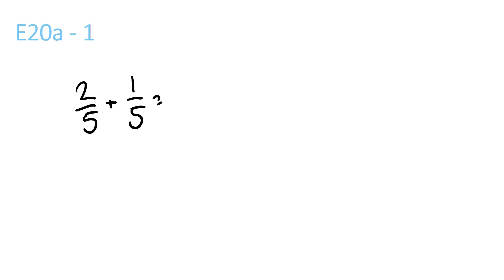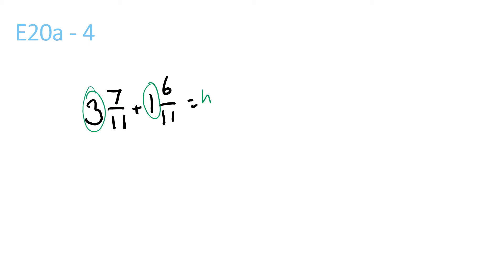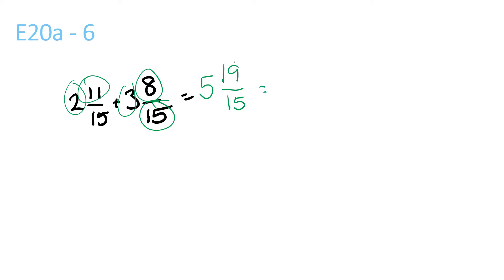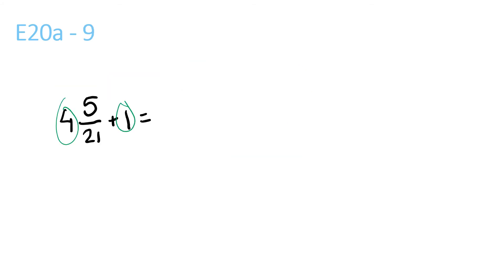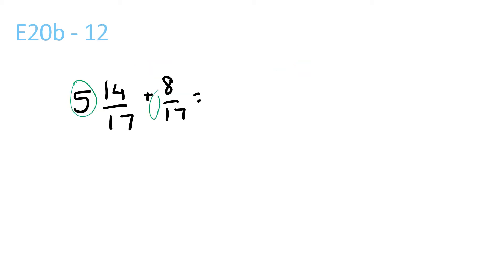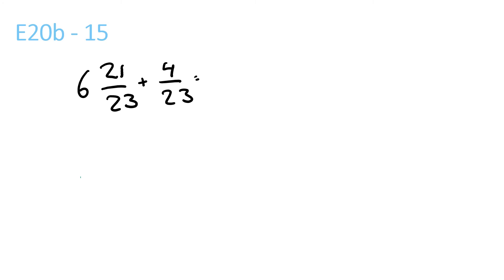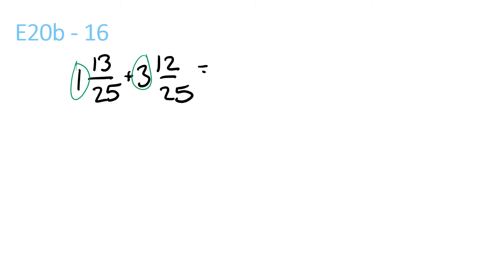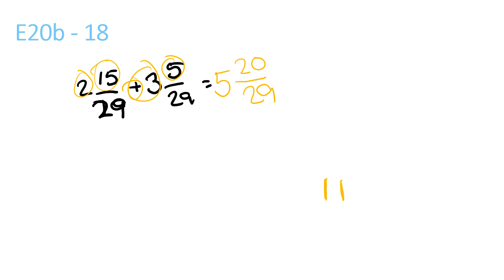Kumon Mathematics E20a & E20b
If there are any videos you would like please suggest them in the comments. ( I try to check comments daily ).